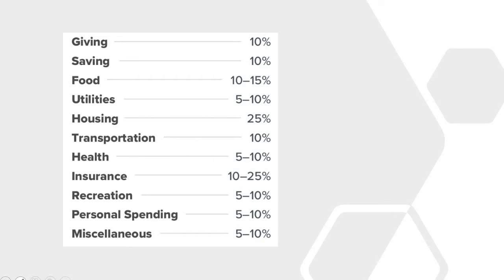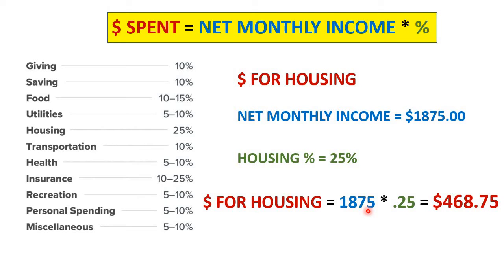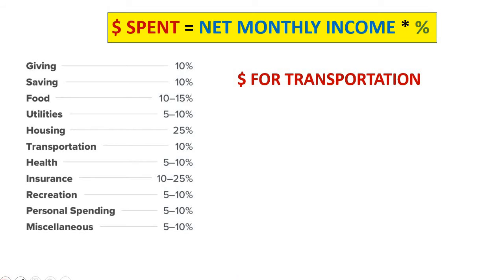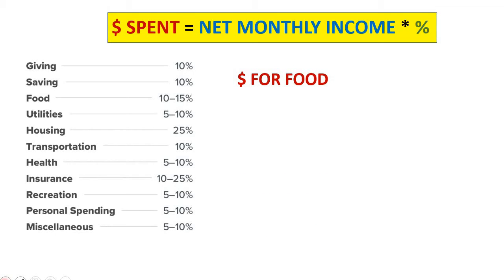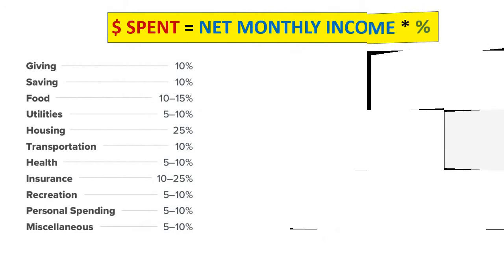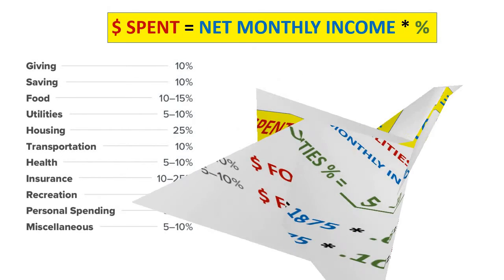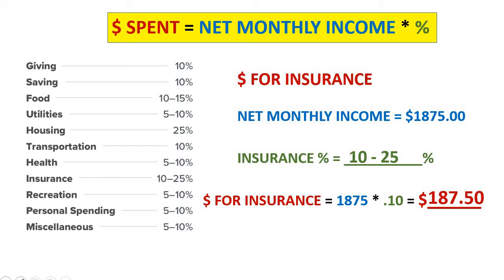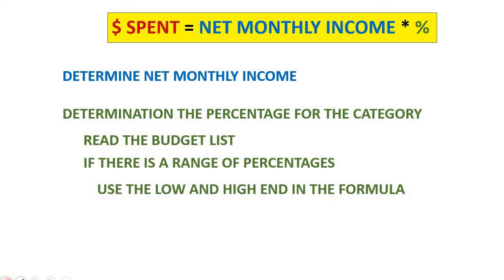20 MONTHLY BUDGET DOLLARS DETERMINED PLAYPOSIT